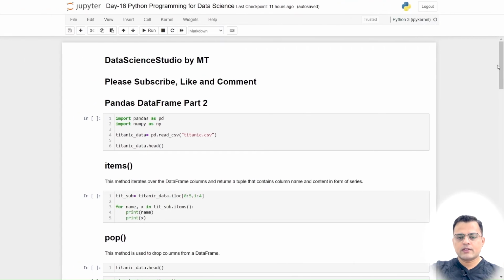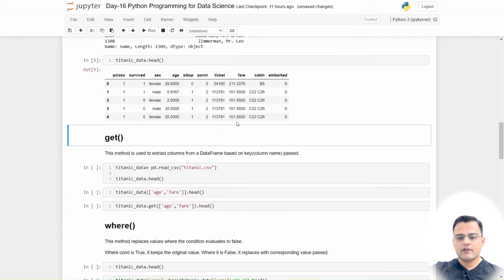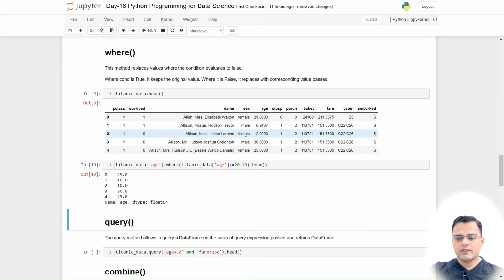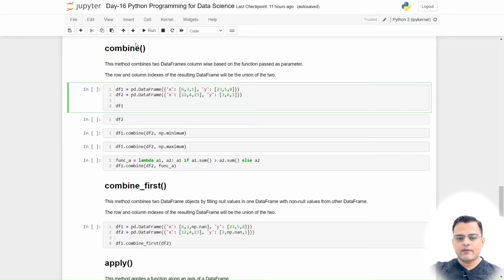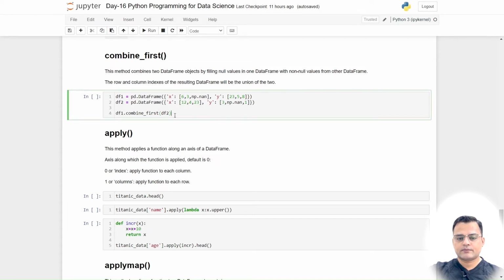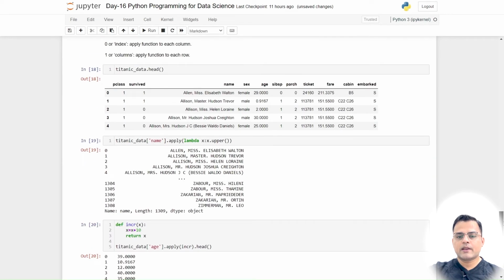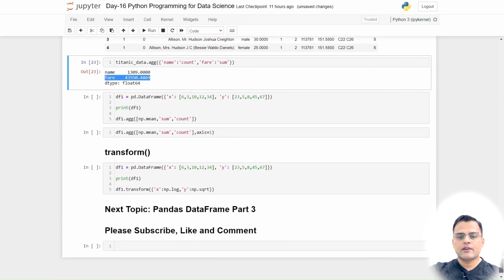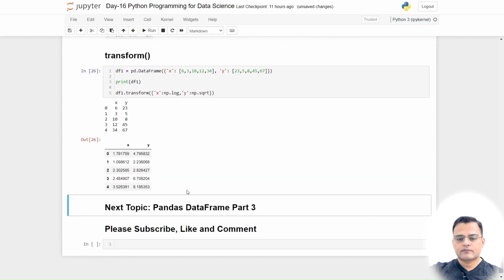Python Programming Day-16 | Pandas | Data Frame Part-2 | Data Science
Python Programming for Data Science - Day-16 In this session we are discussion Pandas DataFrame properties and methods like items, pop, get, where, query, combine, combine_first, apply, applymap, aggregate, transform.